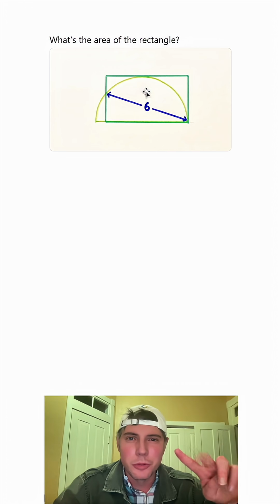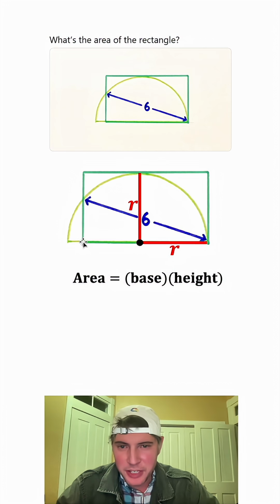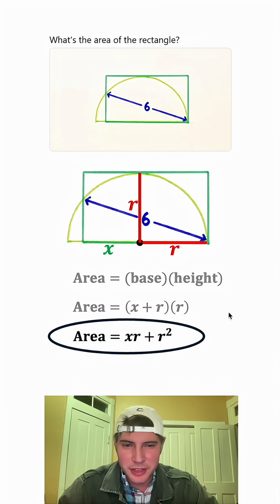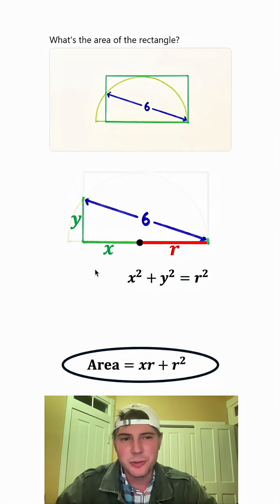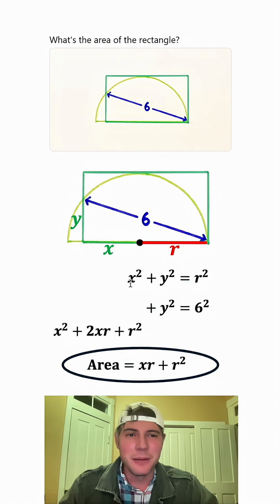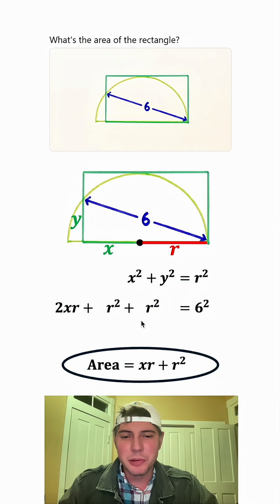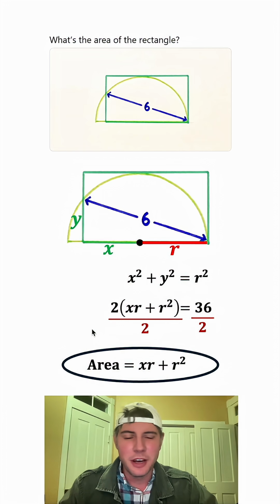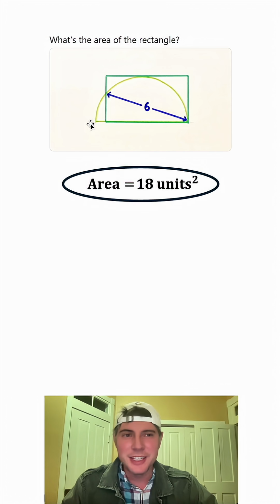Aggvent Day 10 Short